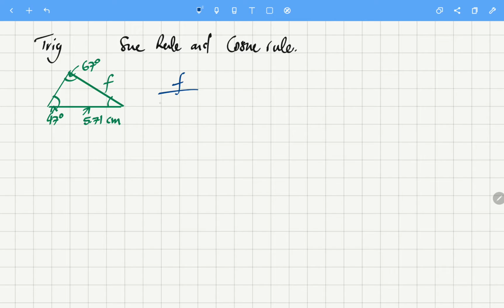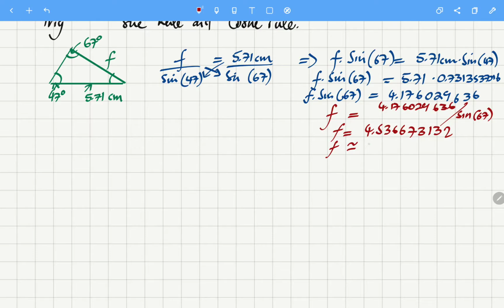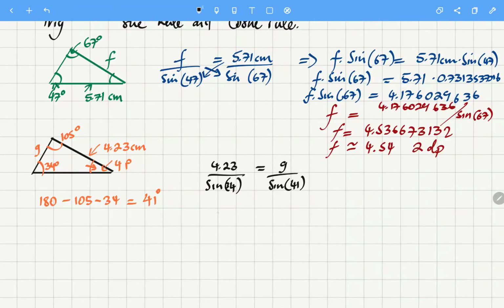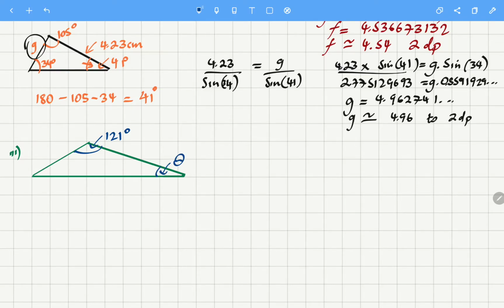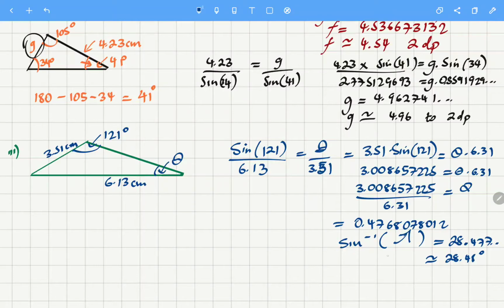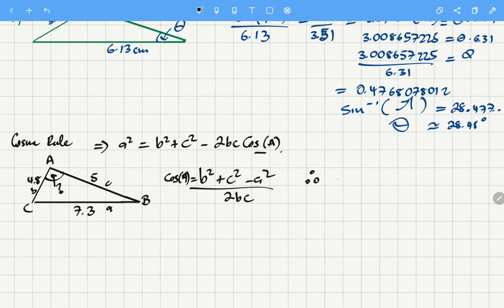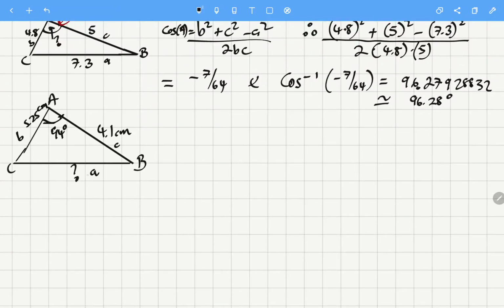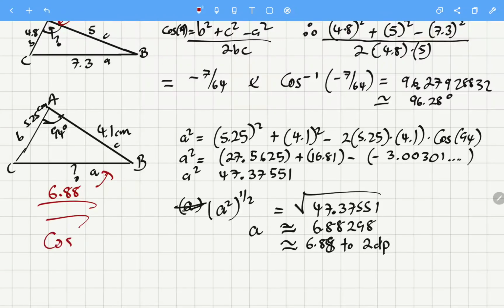Trigonometry: Finding unknown angles and sides of triangles.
Use the sine and cosine rule to find
  ▪︎ angles
  ▪︎ side lengths
Of triangles